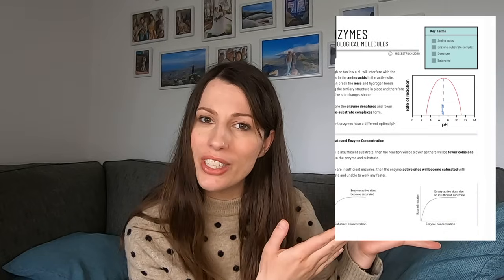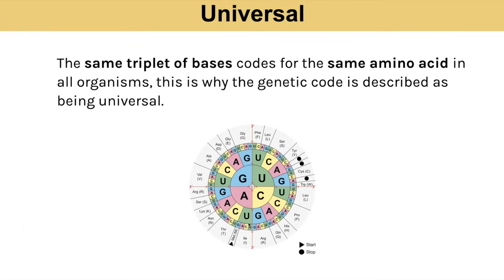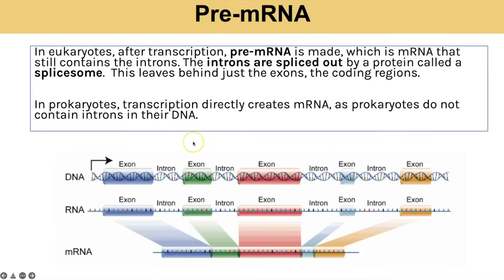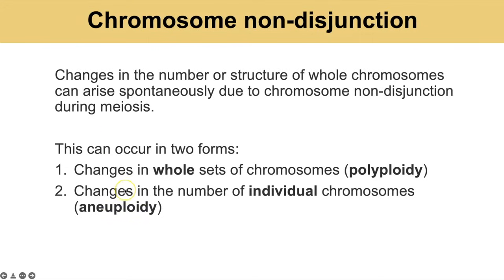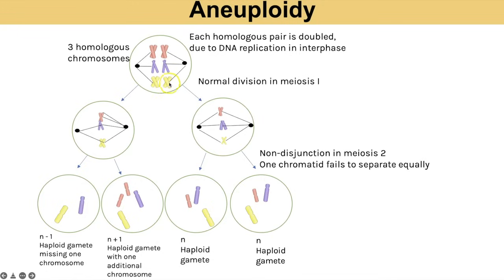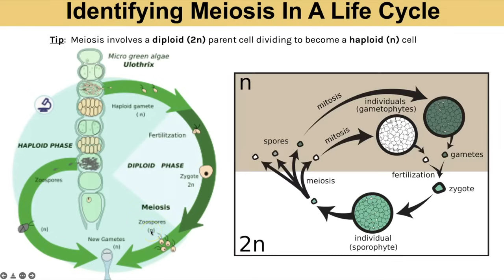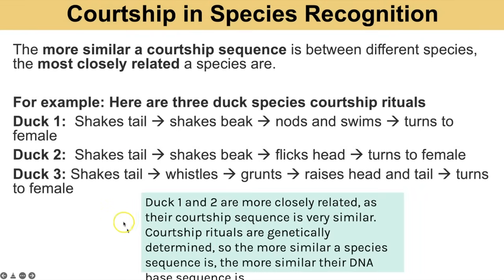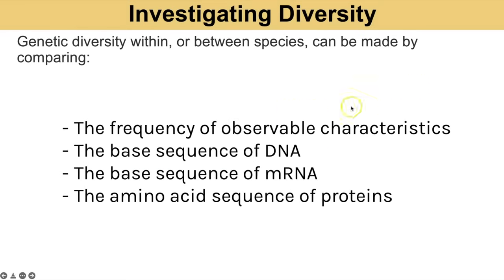Learn the ENTIRE Topic 4 - AQA A level Biology. Learn or revise the entire topic in this one video.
Learn the entire topic 4 in this video.  For further details, you can watch the individual topics in my topic 4 playlist

Timecodes:
0:00 Introduction
1:24 DNA in eukaryotes and prokaryotes
3:40 Genetic code
9:07 mRNA and tRNA
11:03 Protein synthesis
15:12 Gene mutations
16:38 Chromosome Mutations
22:24 Meiosis
26:29 Natural selection
27:40 Types of selection
29:30 Species and taxonomy
30:00 Courtship
33:03 Classification
35:42 Biodiversity
37:25 Index of Diversity
_l skills guide

Image credits
Canva Pro